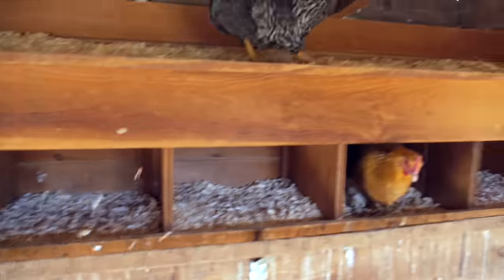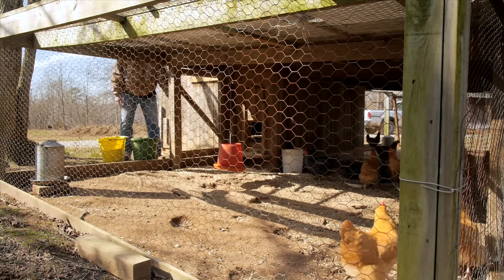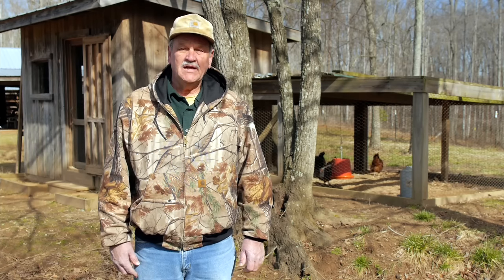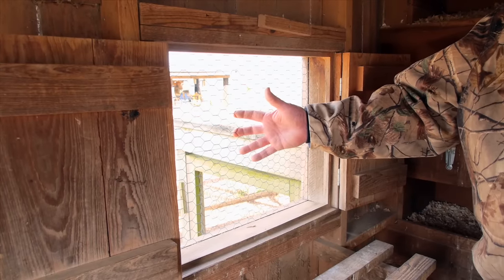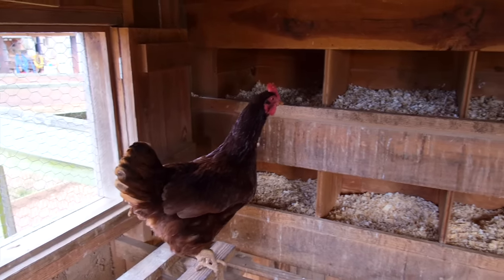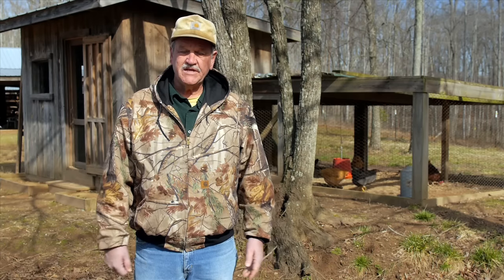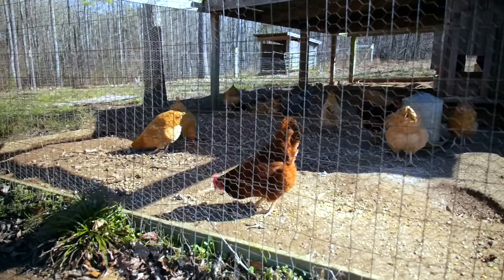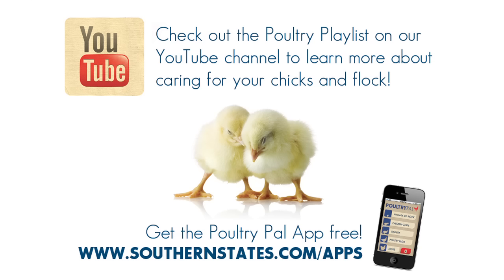Housing Your Poultry Flock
Once you pick up your chicks from Southern States, they will grow very rapidly and need a living environment they can grow into outside after brooding. In part 3 of our poultry video series, learn some tips for housing needs for your flock.